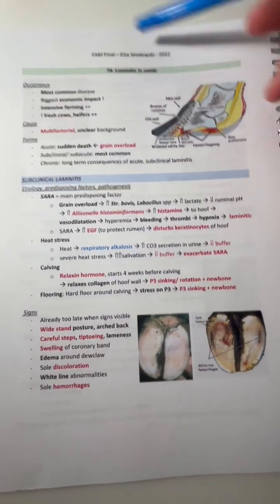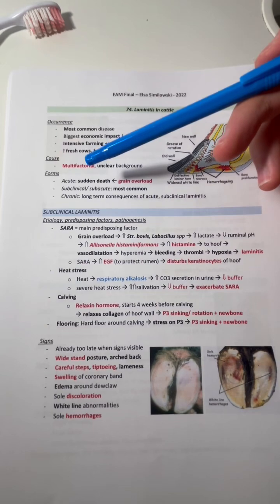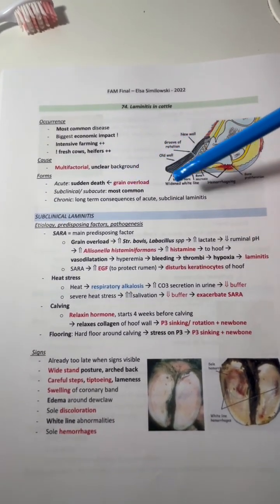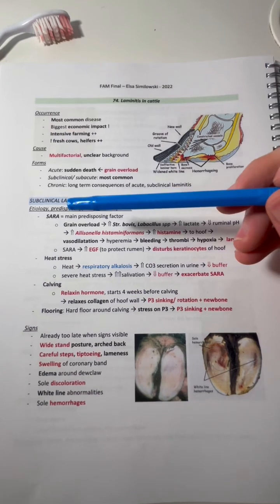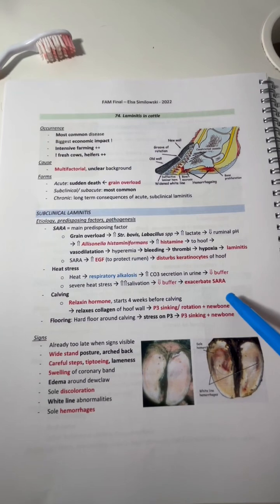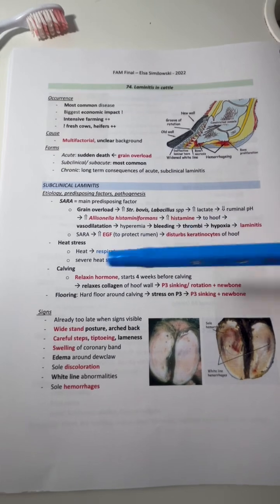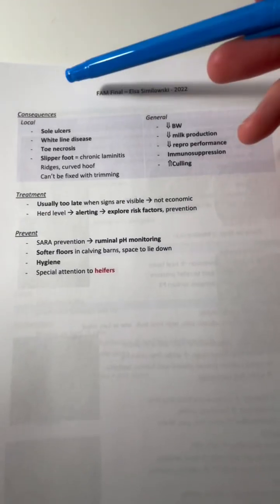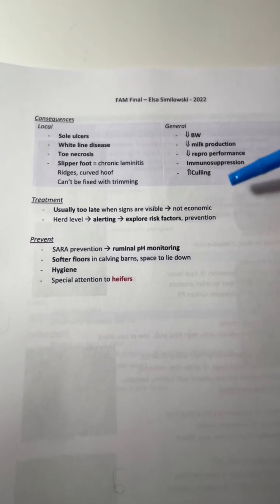Farm 40: Laminitis in cattle